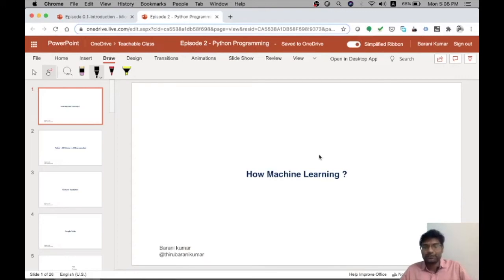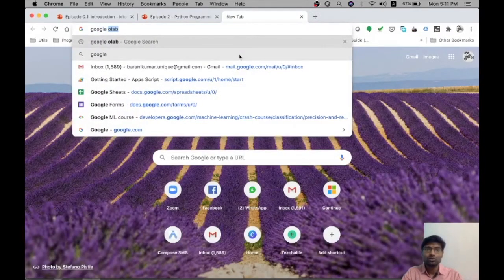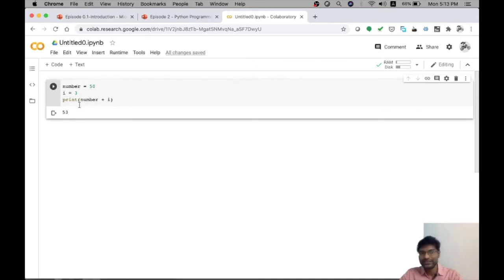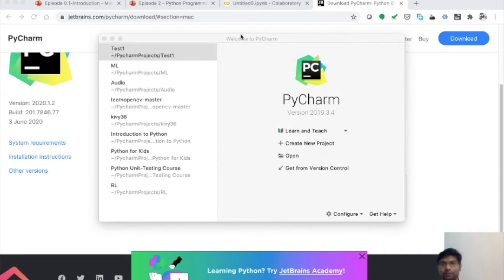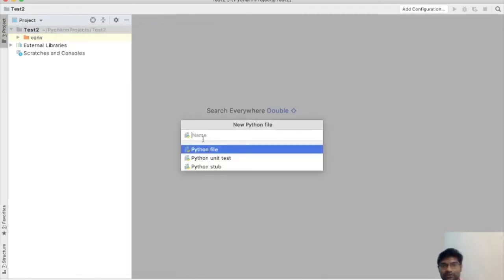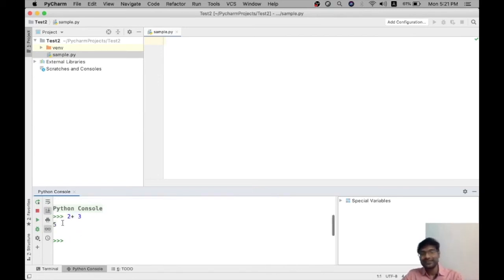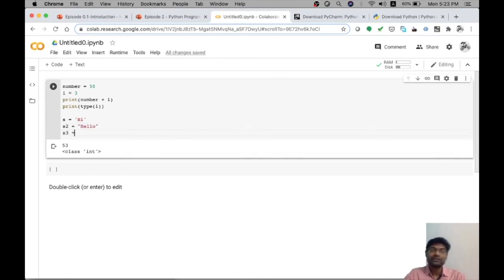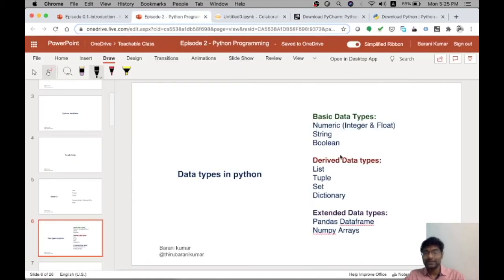Installing Python in your computer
Environment setup for programming & machine learning